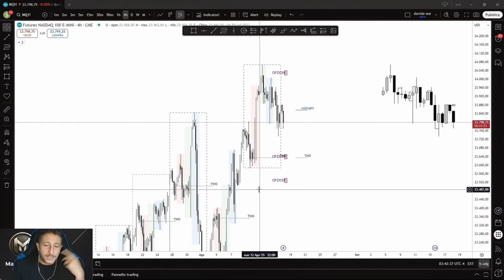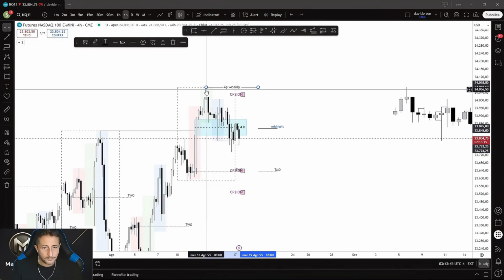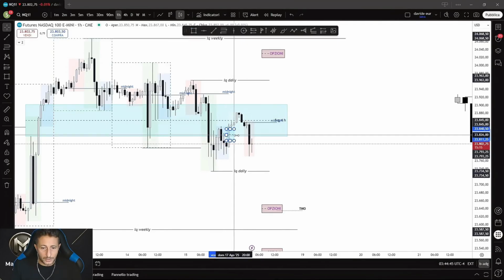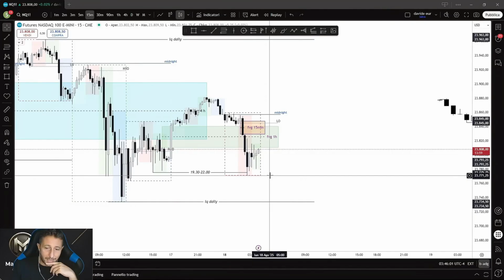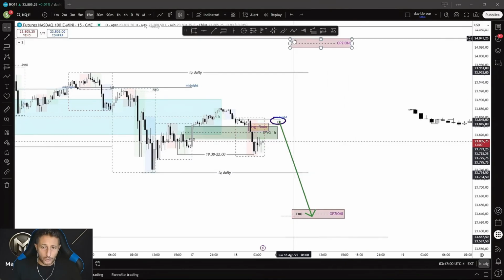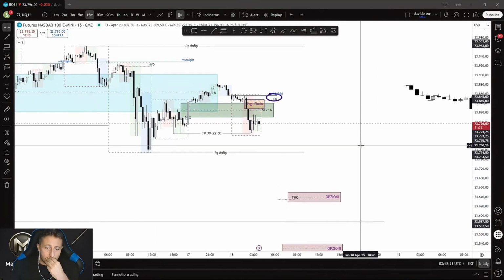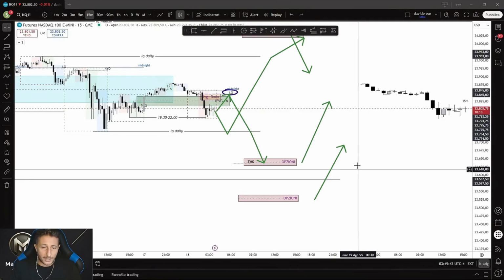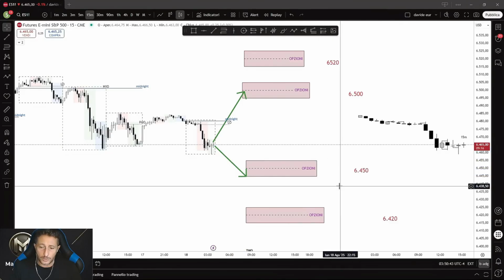Nasdaq Pre-Market Analysis - Key Levels & 0DTE Options 08-18-2025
Every day at 8:00 AM, I bring you precise and up-to-date analysis of the key levels and important zones in the Nasdaq market to help us prepare together for the trading day ahead.

In this video, you will discover:
🔹 The most important operational zones to monitor
🔹 Critical support and resistance levels
🔹 The most likely strategies and scenarios for the pre-market
🔹 Practical tips to optimize your trades

Whether you’re an experienced trader or a curious beginner, this analysis will give you the tools to confidently approach the market and seize the best opportunities.

ict forex,inner circle trader,ict forex market maker primer course,nasdaq,premarket
live trading,day trading live,trading live,nasdaq,ictconcepts,futures,0dte,options zone